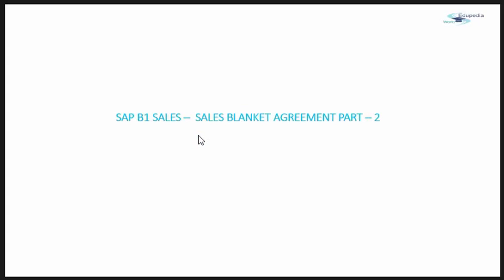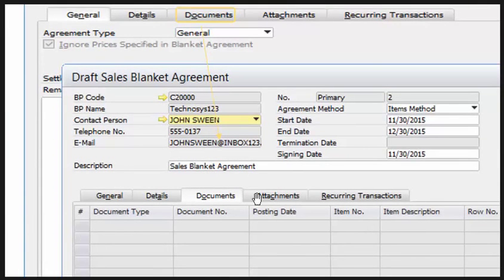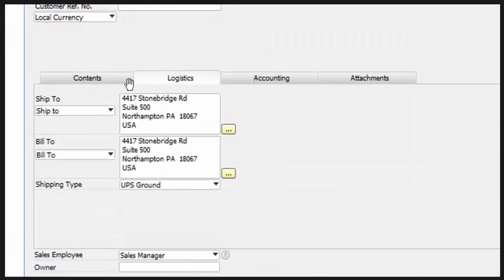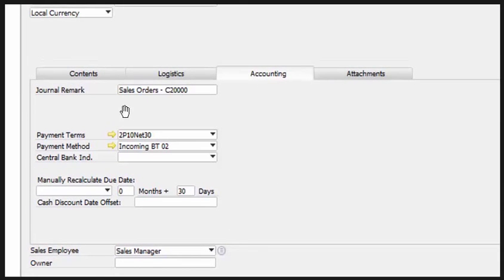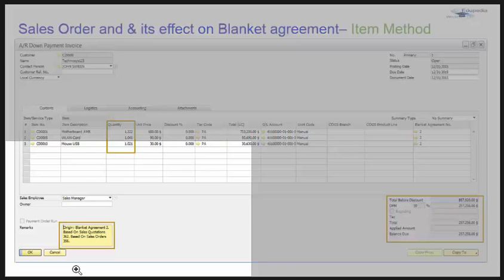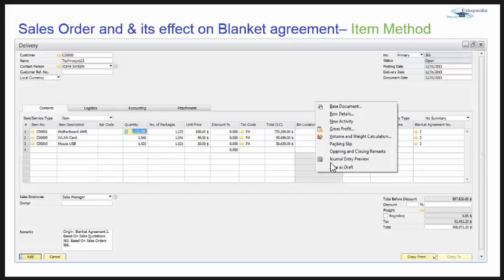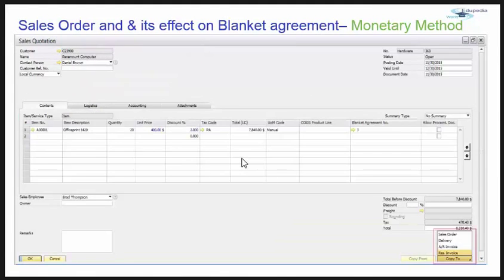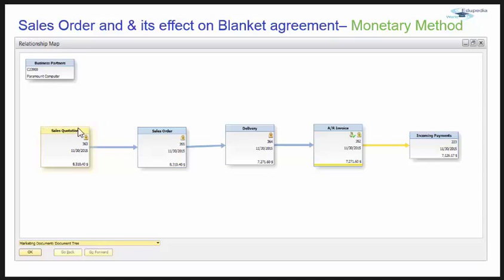SAP Business One | Sales Blanket Agreement Working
SAP Business One : COMPUTER APPLICATIONS

Working with the sales blanket agreement,
Functions of the Copy TO option,
Details of the blanket agreement,
What is the Document tab,
Sales order and its effect on blanket agreement,
Idea about the Logistic tab,
Idea about Accounting tab,
What is the Blanket agreement,
How SAP handles does payment invoice,
The three effects of Document down payment invoice within the system,
Idea about the Details tab,
Sales order and its effect on blanket agreement - Monetary method,
Relationship map,